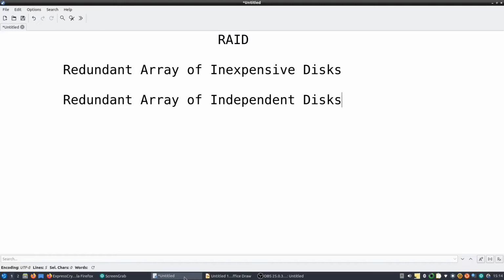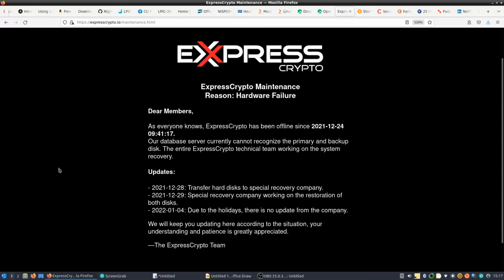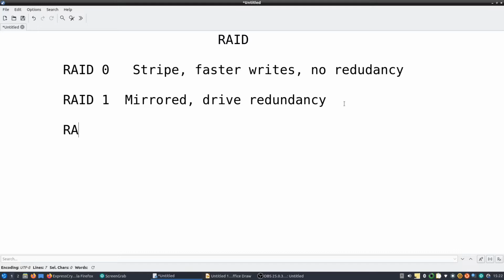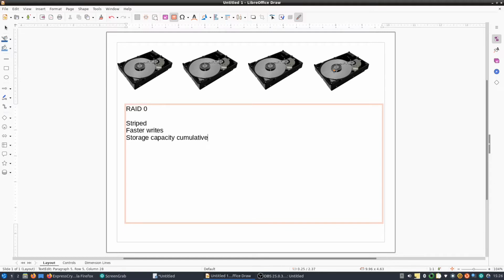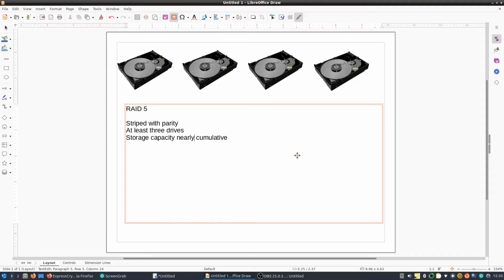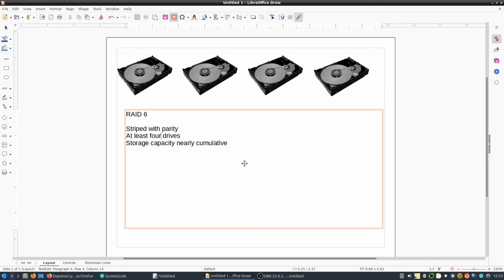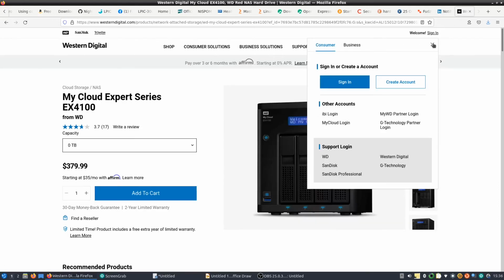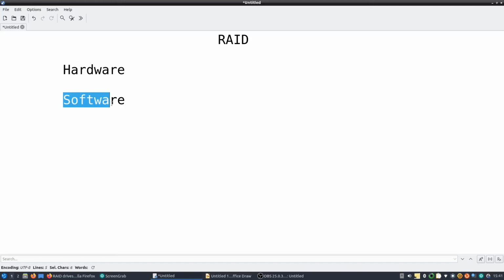Prevent Data Loss with RAID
Prevent data loss with RAID.  RAID stands for either Redundant Array of Inexpensive Disks or Independent Array of Individual Disks.  With a redundant disk setup, your server can keep going without data loss or downtime if a drive fails.  You can use RAID with Linux, Windows, or macOS.

NOTE:  I slightly misspoke at the end of the video when I said that you can't install an operating system with software RAID.  You actually can, as long as the operating system installer supports it.  (More on that in the next video.)

Purchase links for my "Mastering Linux Security and Hardening" book:
Mastering Linux Security and Hardening